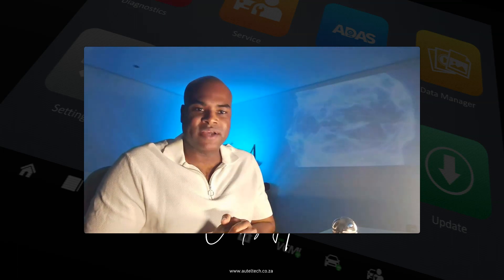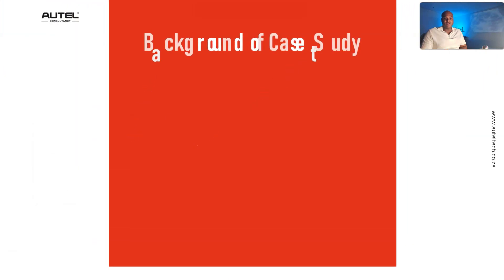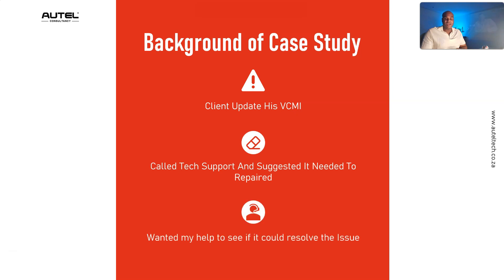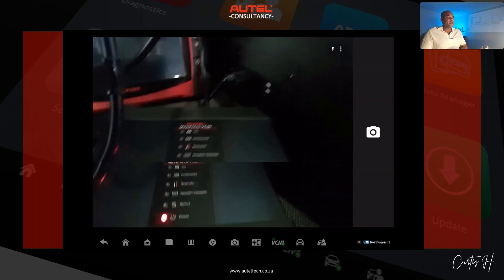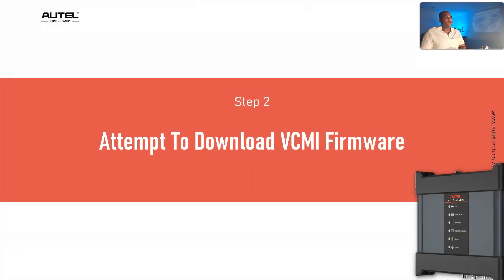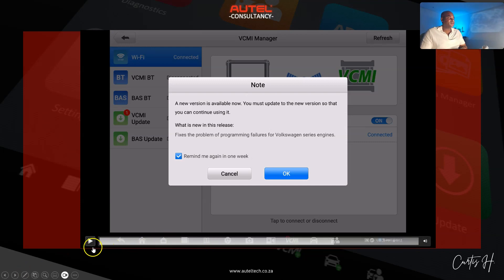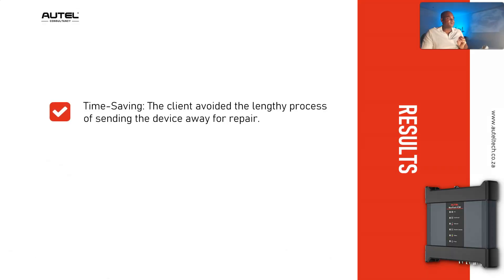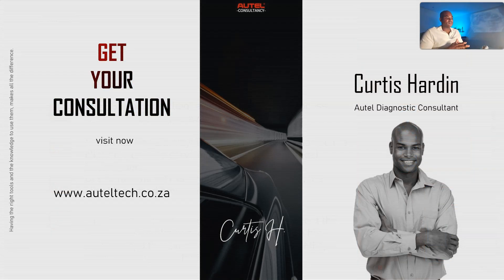Maxisys Ultra VCMI Update Disaster How I Remotely Fixed the Unfixable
In today's video, we're diving deep into the world of remote VCMI recovery. Have you ever faced a bricked Maxisys Ultra VCMI after an update? It's a common issue, but fear not! I've got the solution right here. 🛠️

🚗 What you'll learn in this video:

The step-by-step process to unbrick a Maxisys Ultra VCMI.
Exclusive insights into remote Autel diagnostic repair.
Tips and tricks from a seasoned professional in the field.

Ready to take your diagnostic skills to the next level? Book a diagnostic tool consultation with me at Auteltech.co.za. Together, we'll find cost-effective solutions tailored to your needs. 📈

Your support helps me continue to provide valuable content for the automotive community. 🚀